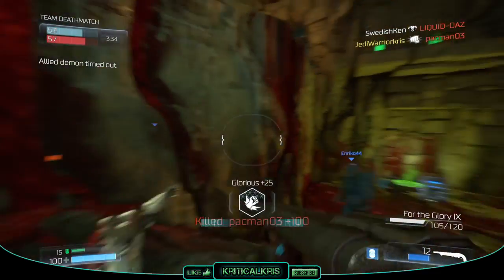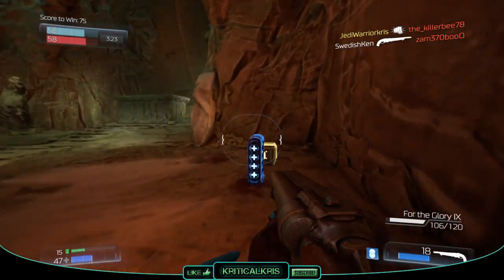Doom: SUPER SHOTGUN Guide | Doom Multiplayer Weapons 2016 (Tips, Review + Gameplay)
Here's my Guide to the Doom Super Shotgun in Multiplayer (2016) - Mini-Review, Tips, Tricks and Super Shotgun Gameplay (Doom 4)

Doom (4) Super Shotgun gameplay shown in online Multiplayer (with tips, tricks and mini-review)

Doom 2016 is available for PS4, Xbox one and PC

(Doom Supershotgun)